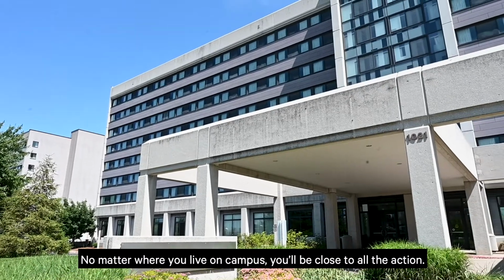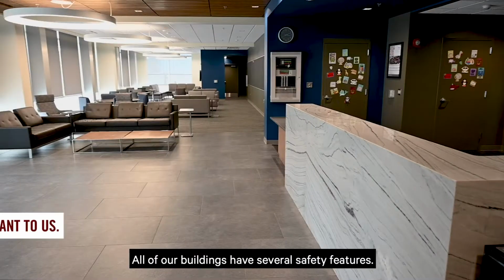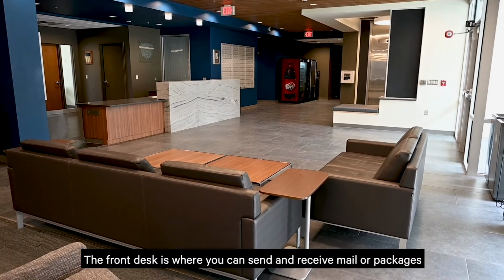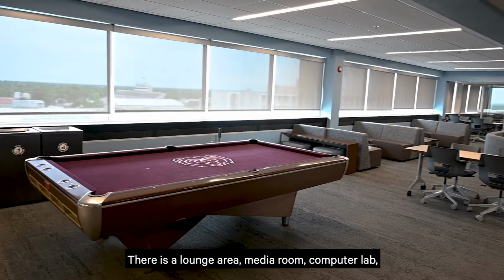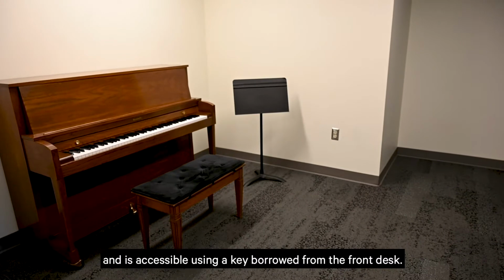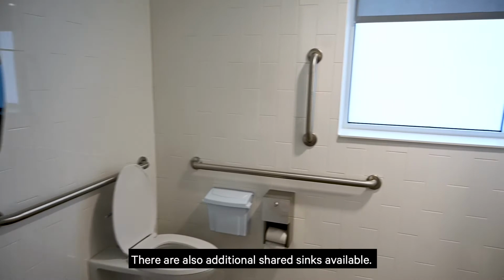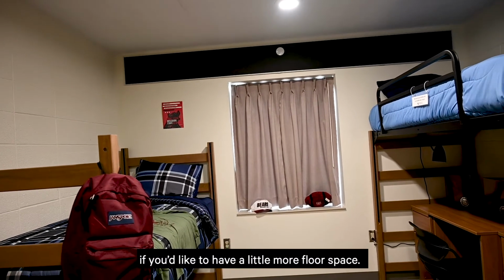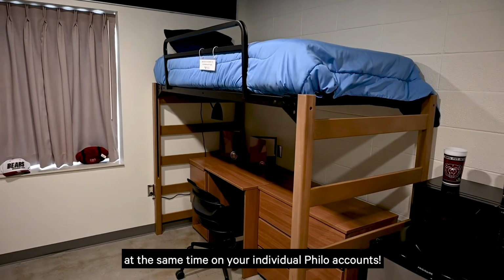Woods House Building and Room Tour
Check out a building and room tour of Woods House.